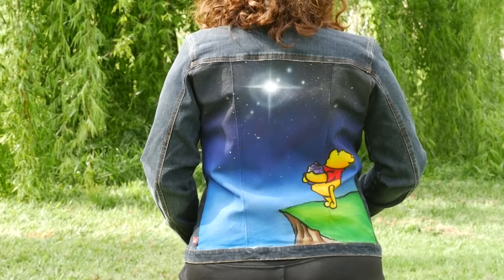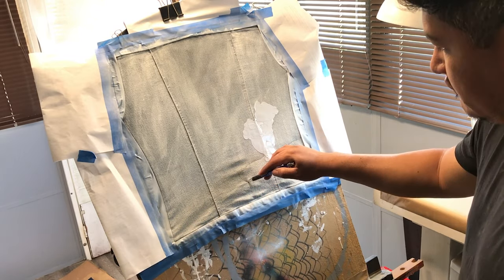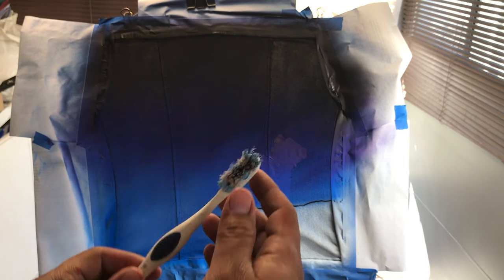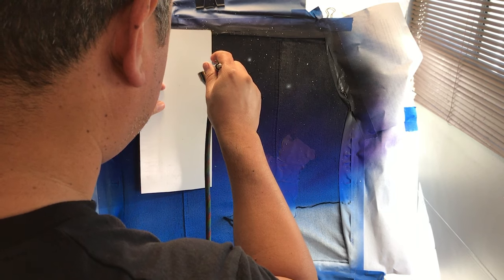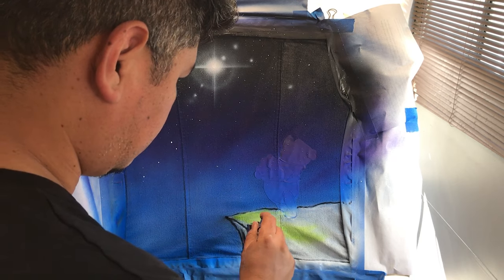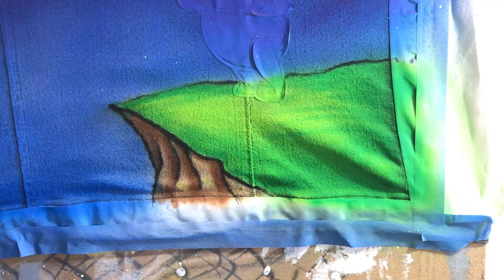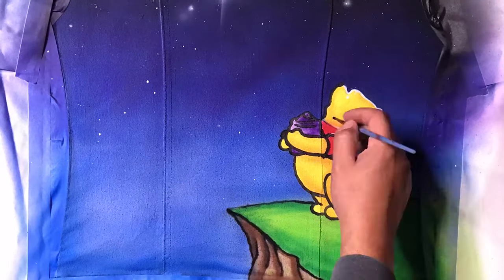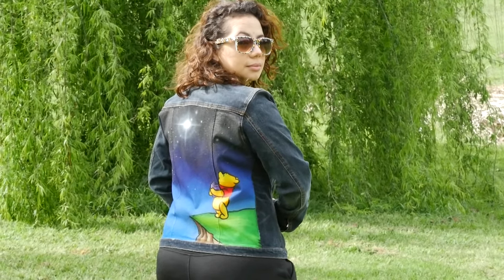Winnie the Pooh Denim Jacket Airbrush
Winnie the Pooh Denim Jacket Airbrush. In this video, we're going to take a denim jacket and give it a fun and unique look with a Winnie the Pooh airbrush design. We'll be using an airbrush to create a highly detailed and realistic image of the beloved Disney character, Winnie the Pooh. We'll start by cleaning the denim jacket and preparing the surface for the airbrushing. Then, we'll use the airbrush to apply the paint, layer by layer, creating a smooth and professional finish. We'll also use some brush techniques to add some texture and details to the design. Finally, we'll add a sealer to protect the paint and give it a glossy finish. By the end of the video, you'll have a one-of-a-kind Winnie the Pooh denim jacket that you'll love to wear. Whether you're a fan of Disney or just looking for a fun way to customize your denim jacket, this tutorial is for you.

This jacket available for sale